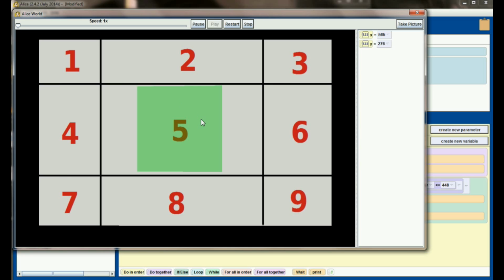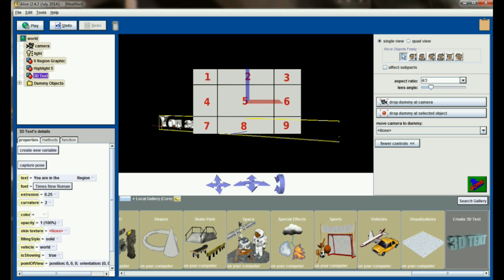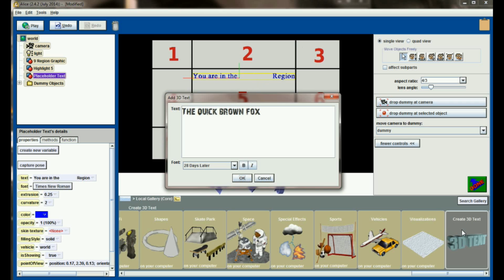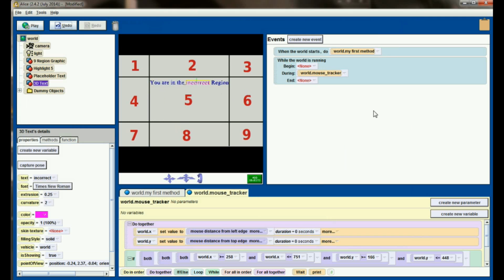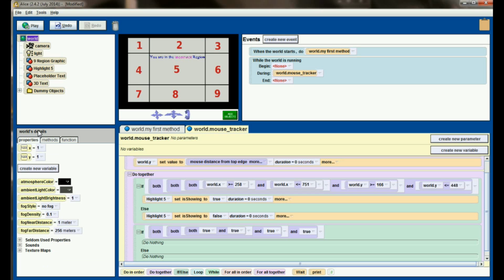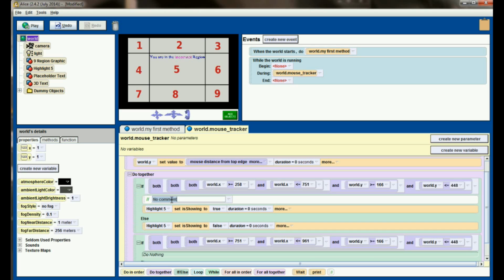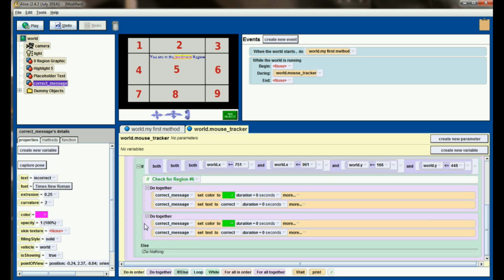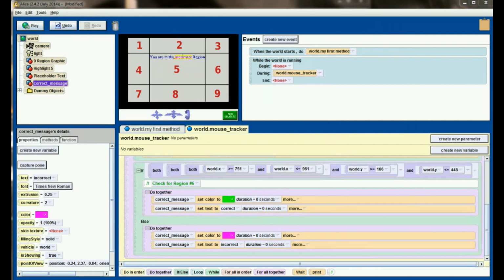Alice Tutorial 2.4 Lesson 18.5 - Advanced Mouseover and Hover Tracking (2 of 2)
0:54 Skip the Introduction to Lesson 18.5
1:49 Skip to the addition of 3D text for use in the world.
5:42 Skip to the if check that controls the 3D text.

Lesson 18.4 and 18.5 continue working with different mouse function in Alice, most notably the "Mouse distance from left edge" and "Mouse distance from top edge" function. Using these functions along with a While the World is Running Event, we can build a mouse tracking system for use in Alice. With that in place, it is possible to create 'mouseover' events, or events that take place when the user hovers the mouse over a certain region. This is seen a lot in programs outside of Alice, such as when a hyperlink automatically changes the mouse cursor or underlines when moused over on a website. This concept will become the building block for a point and click adventure game that we will build later.